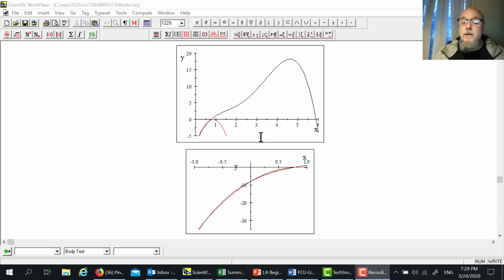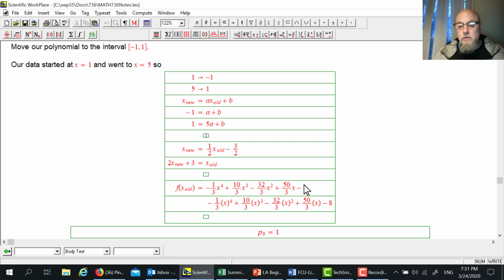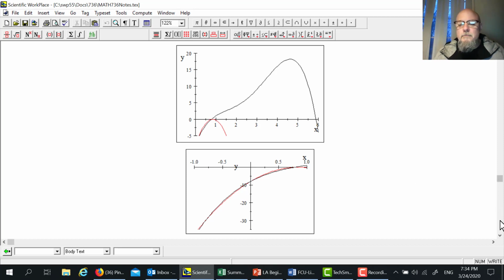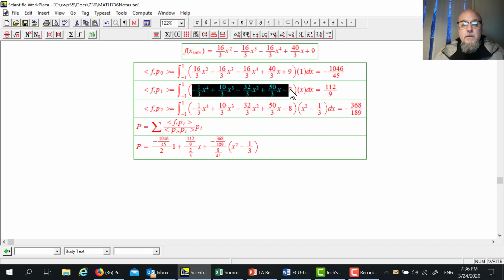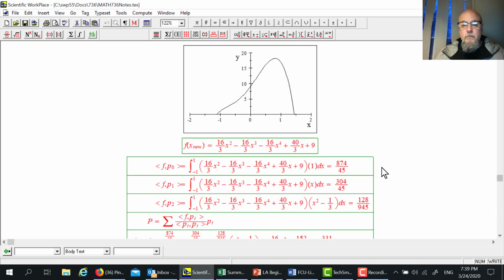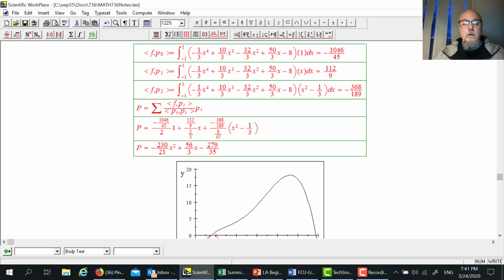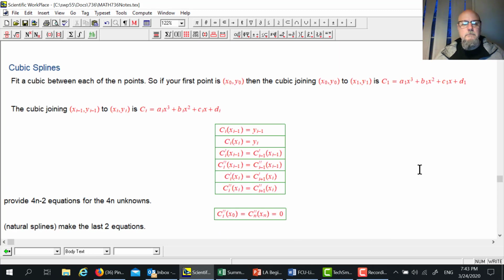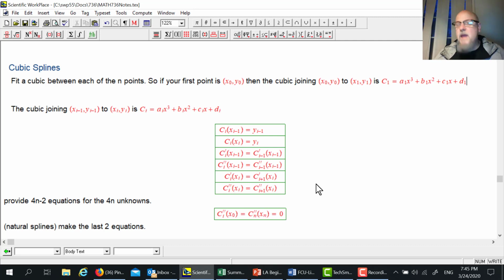MATH 736 Legendre polynomials 2